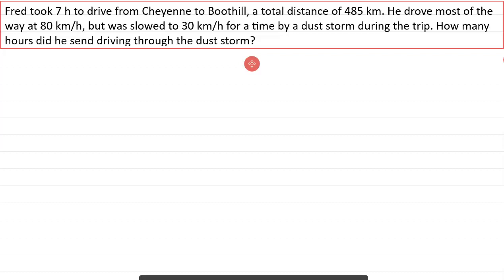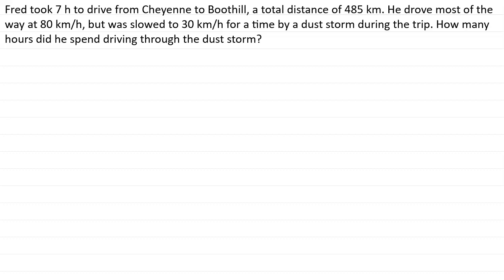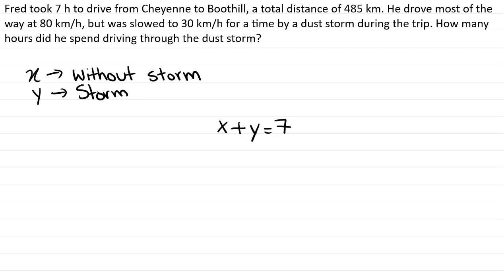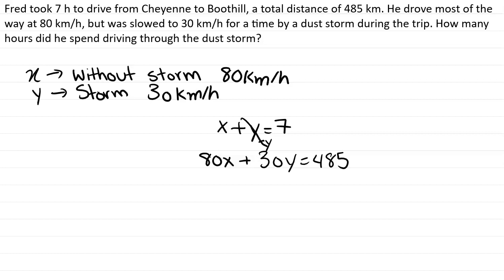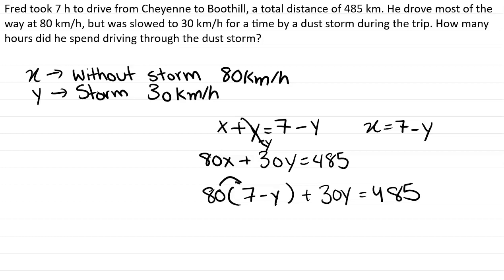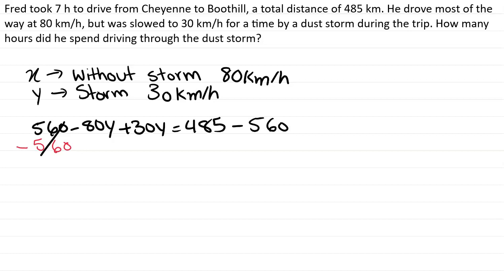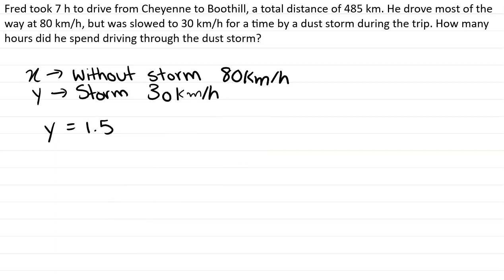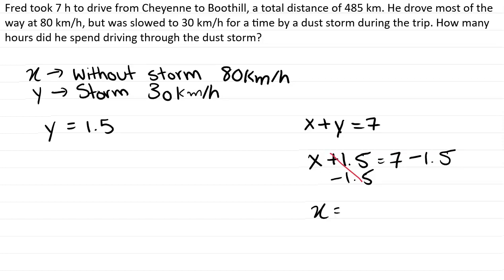Distance/Time/Speed Word Problems